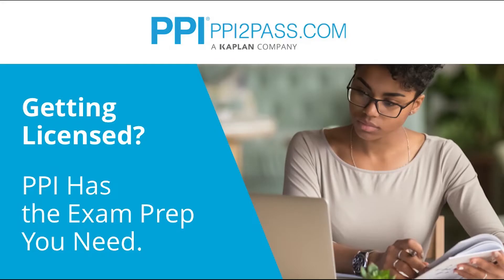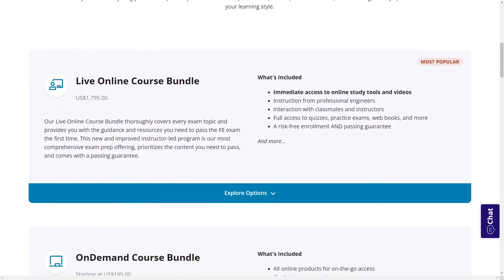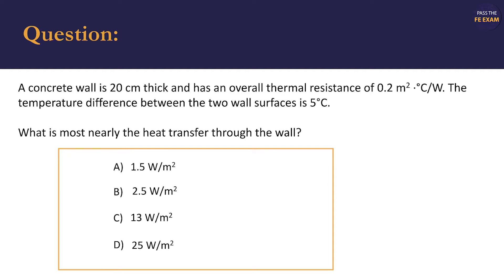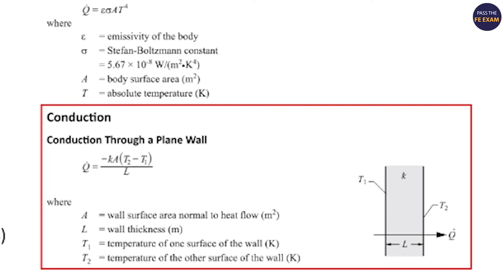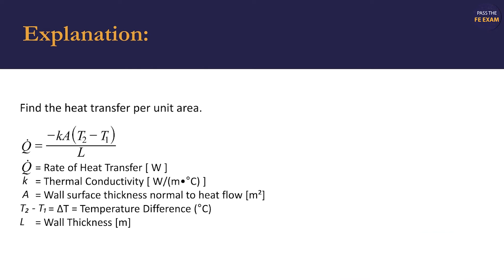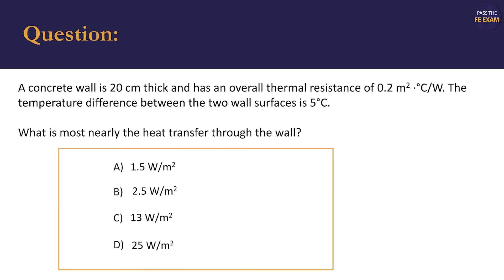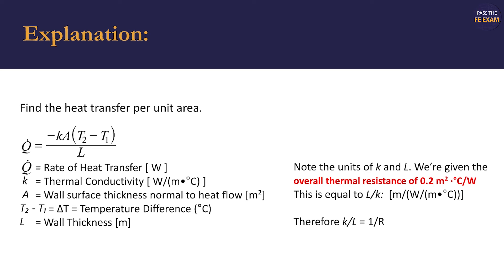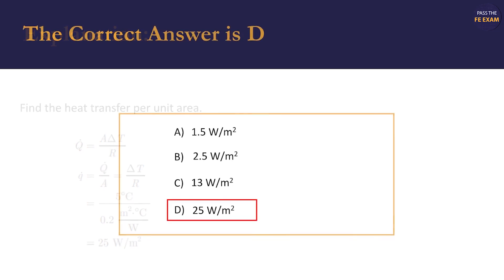Calculating Heat Transfer Through A Concrete Wall | FE Mechanical Exam Review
In this video, we calculate the heat transfer through a concrete wall. This question forms part of the Mechanical section of the FE Exam and will give you a better understanding of what you can expect during the exam.